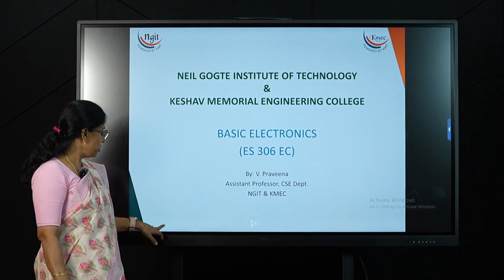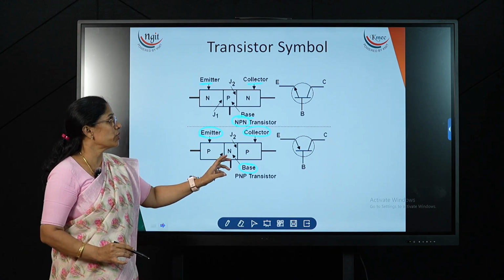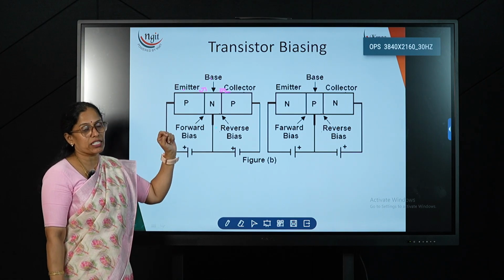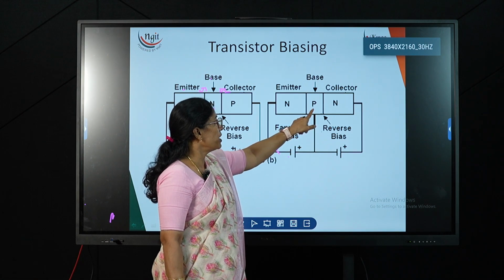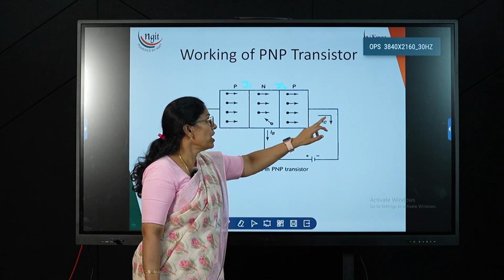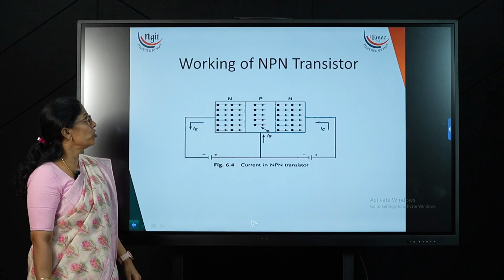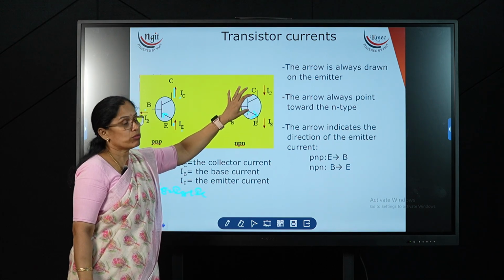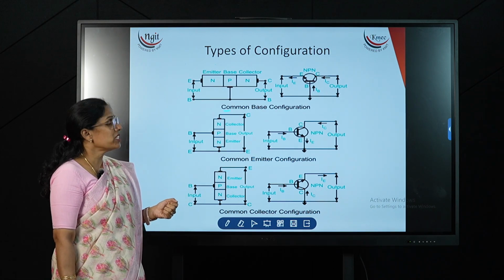2.1. Bi Polar Junction Transistor